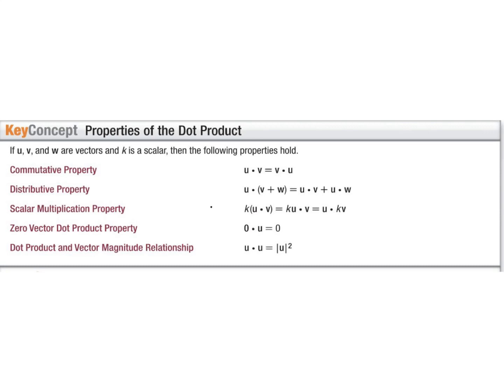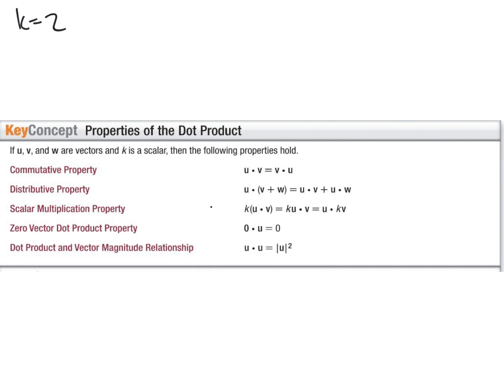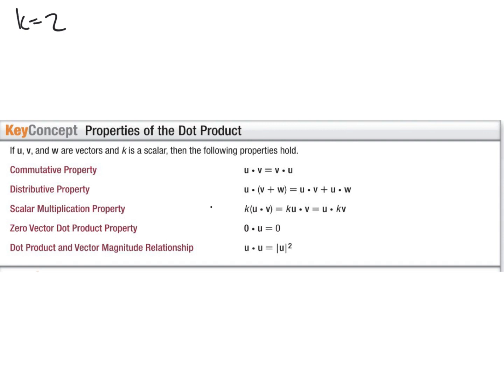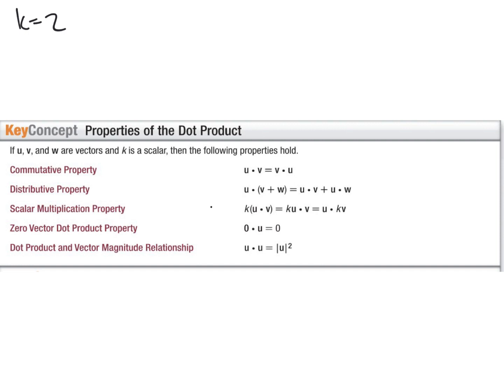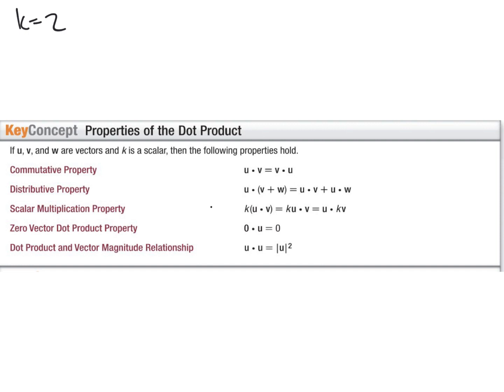8.1 pt 2, 8.3 pt 1 PC.mp4 7